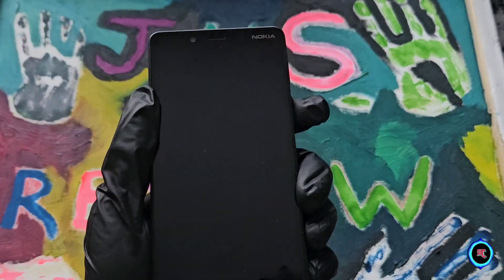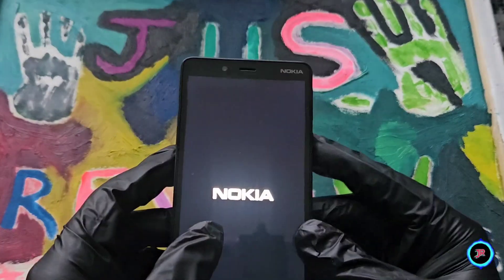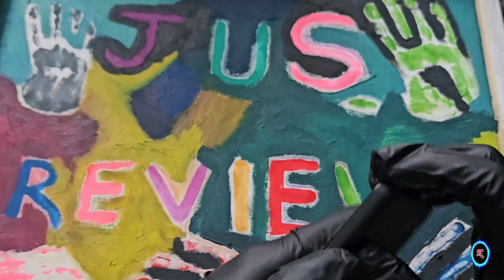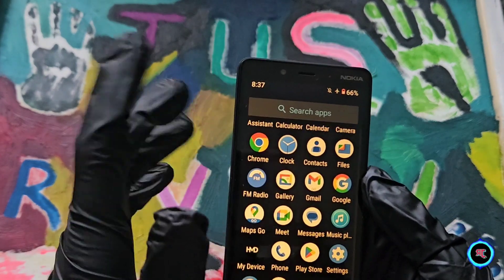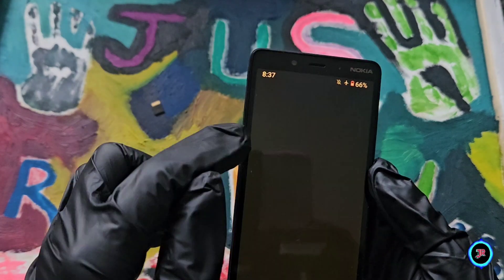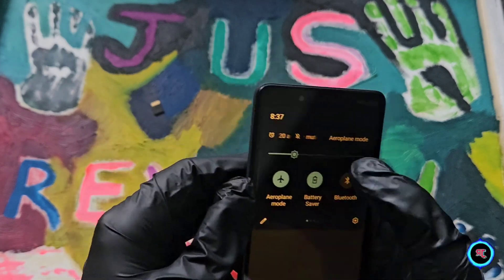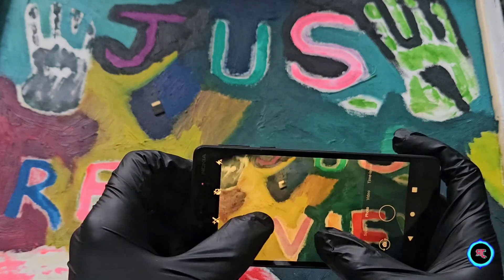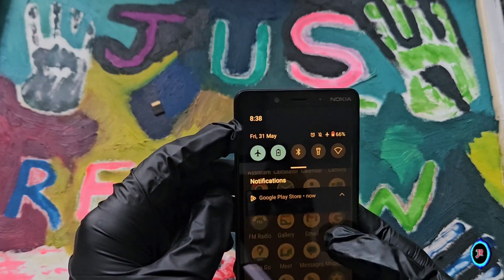The Worst Nokia